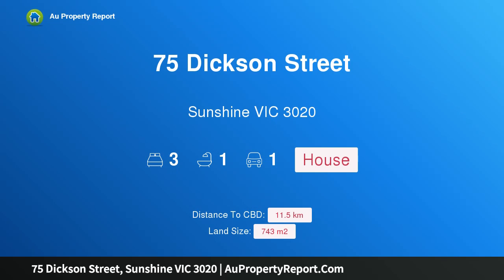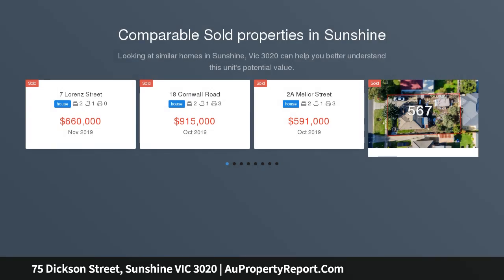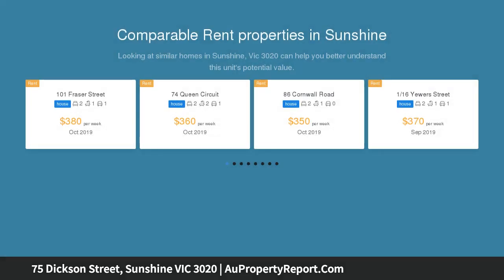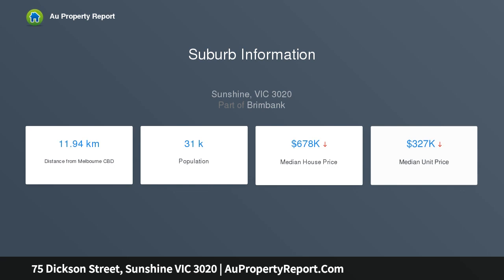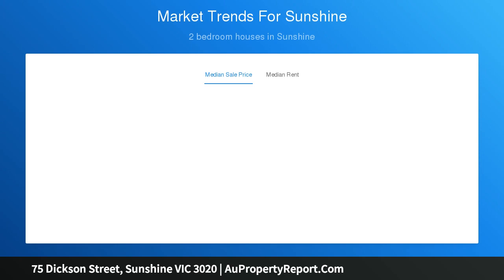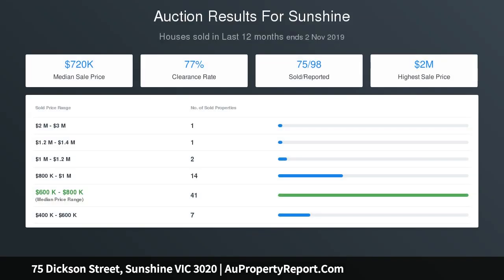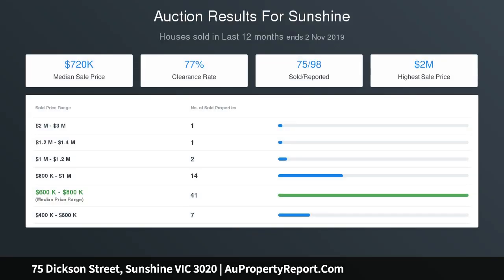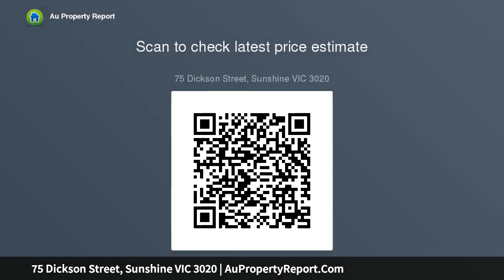75 Dickson Street, Sunshine VIC 3020 | AuPropertyReport.Com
75 Dickson Street, Sunshine VIC 3020
Property Type: house
Bedrooms: 3
Bathrooms: 3
Car Space: 1
Classic 1940s Art Deco Home - 743m2 Growth Zone.